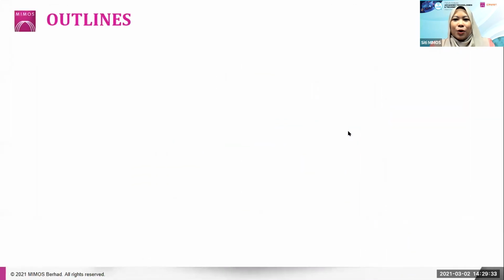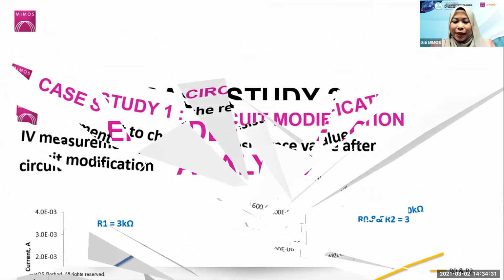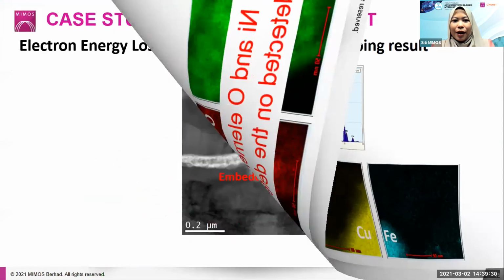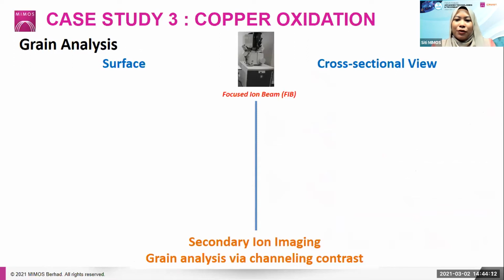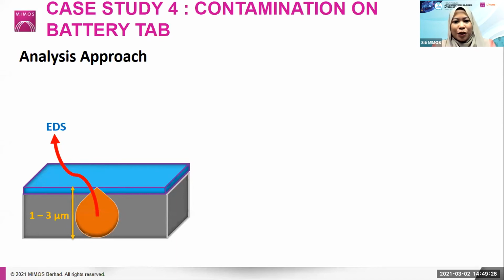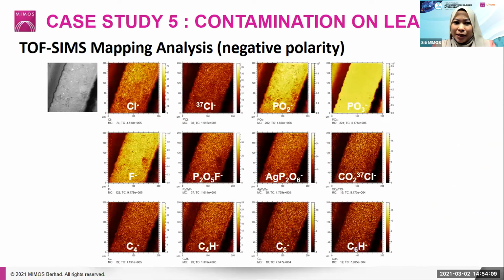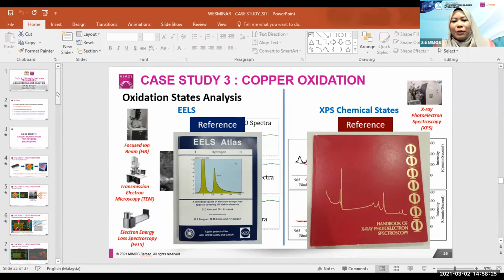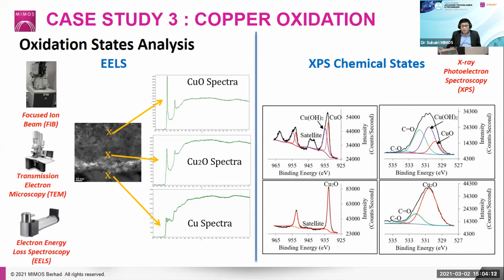FA Advanced Tech. & Techniques; Tools, Tech. & Techniques; Advanced Failure Analysis Case Studies.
Failure Analysis Advanced Technologies & Techniques; Topic 2  “Tools, Technology and Techniques; Advanced Failure Analysis Case Studies. ”
Presenter - Ms. Siti Rahmah Esa

The electrical and electronics (E&E) industry is expected to undergo rapid expansion and diversification as well as maintain its position as the largest exporter of manufactured goods. Continuous improvements of industry’s productivity performance will be encouraged to sustain the competitiveness of Malaysian E&E products in the global market.

This programme is specially designed for failure analysis professionals, academicians, and researchers towards providing detailed techniques and latest analysis tools in the market. The selection of correct techniques and tools, and interpretation of data are vital for a successful process of identifying and resolving a failure.

We will be sharing various case studies and giving reviews on technologies and facilities offerings. On top of that, we will explore on the TEM and STEM key technologies and discuss their importance for semiconductor device imaging and analysis applications. The talk will also provide a historical overview of the most popular Dualbeam applications and concentrate on the new applications made possible with a plasma ion source for both full wafer.